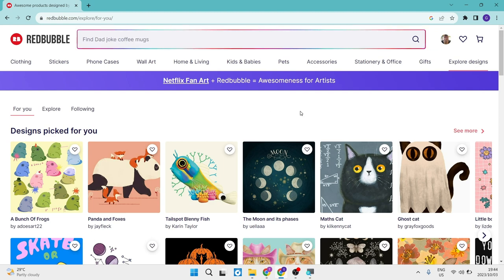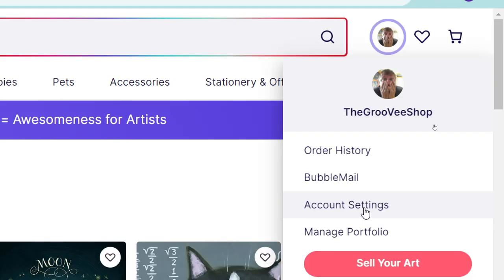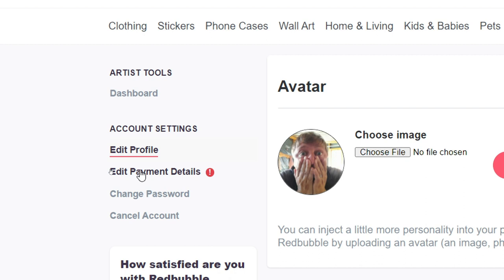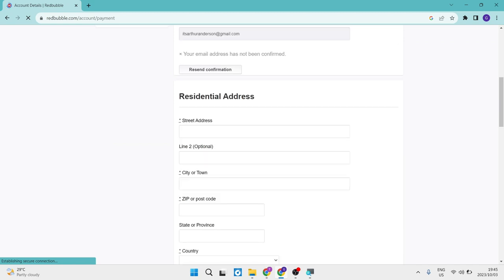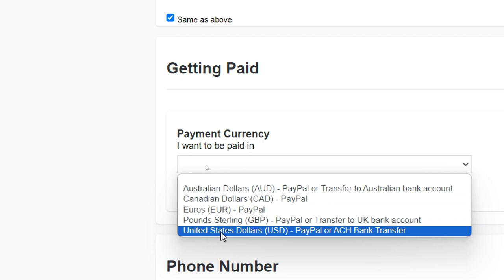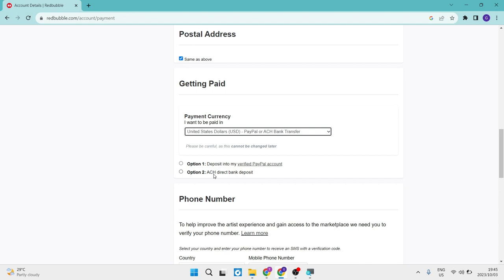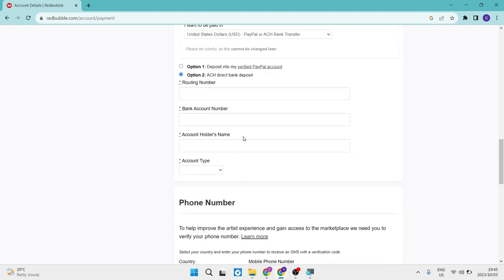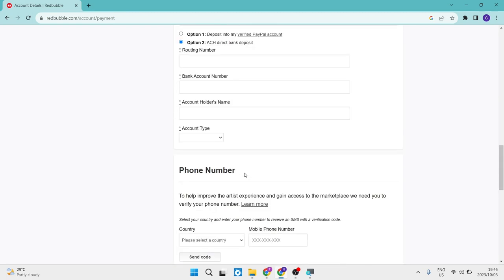How to Add Payoneer to Redbubble (Quick and Easy)